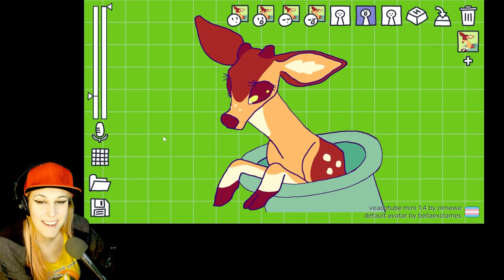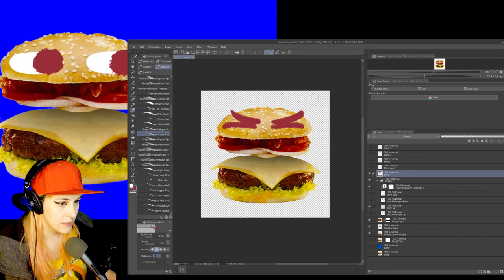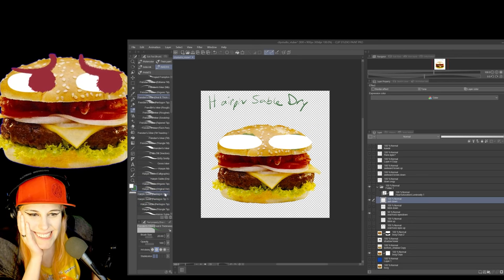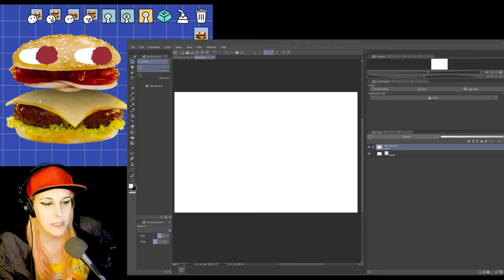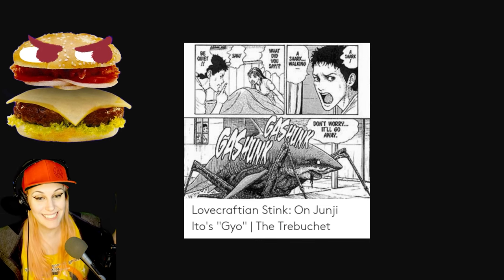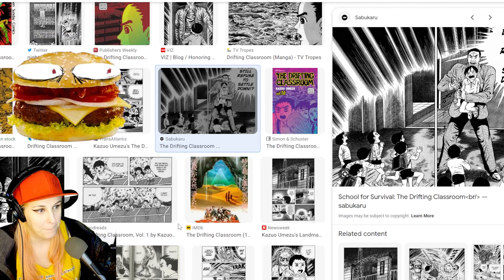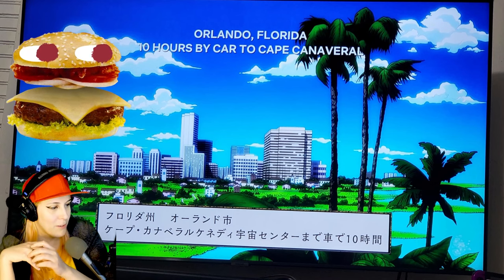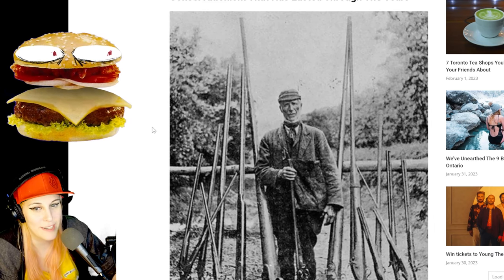Let's Make a PNGtuber! Part 02 - Assembly! (w/ guest @MrGeop!)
It turns out VeadoTube is really easy! Thanks for keeping me company, Geop! :)